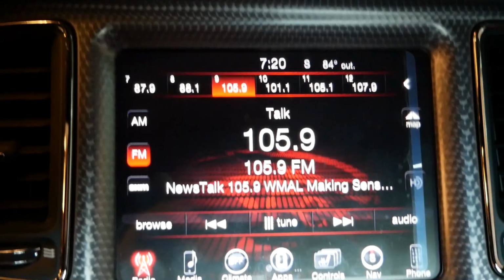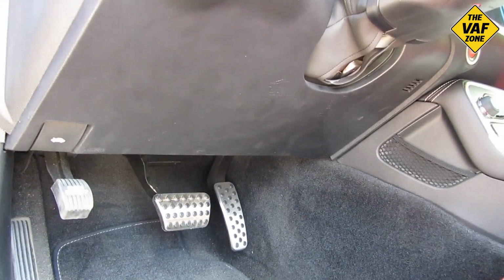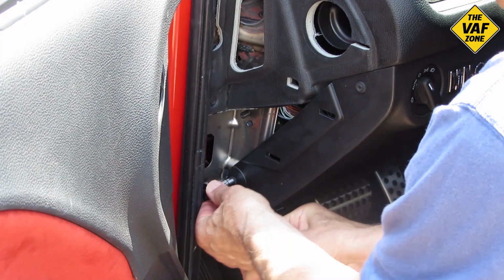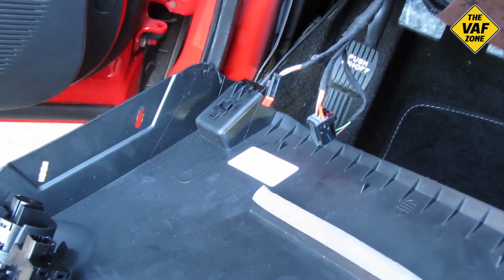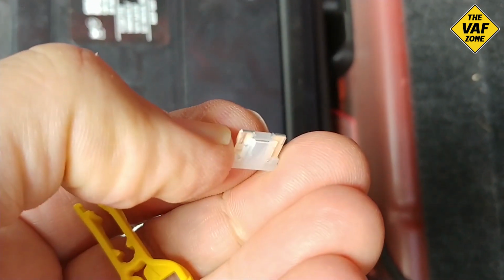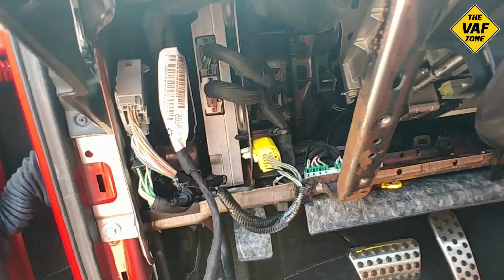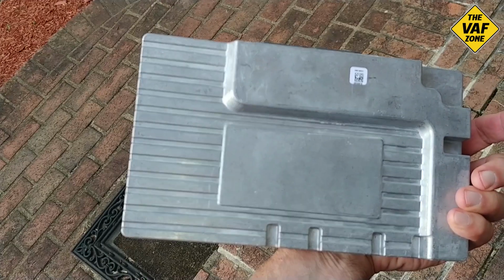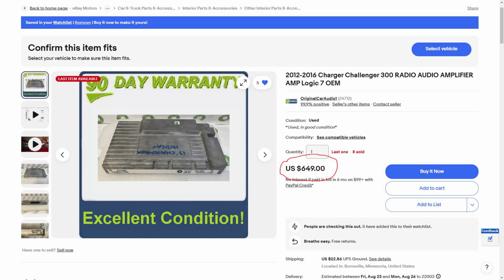Challenger Hellcat- No Radio or UConnect Sound! Blown Harman Kardon Amp diagnosis and removal.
A while back I started the process of updating my UConnect Maps on my 2015 Challenger Hellcat but, I first had to update to the latest UConnect software, 18.45.01. After doing so, I noticed that there was no sound at all coming from the speakers (No Radio, Nav, Phone calls, etc).

In this video, I diagnose and remove the Harman Kardon Green Edge Logic 7 Surround Sound Amp and discuss how to get this fixed. This Amp has been discontinued and there is no direct replacement part available.